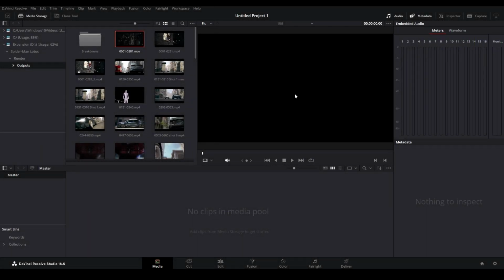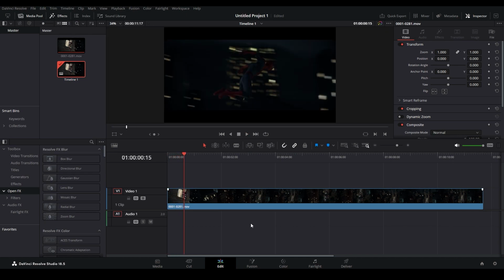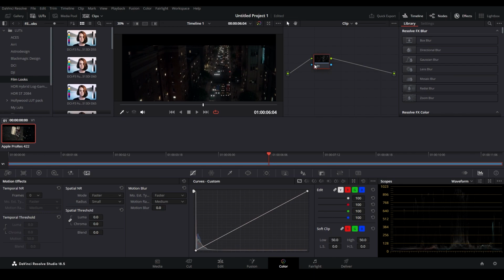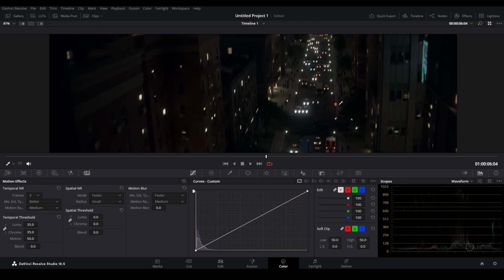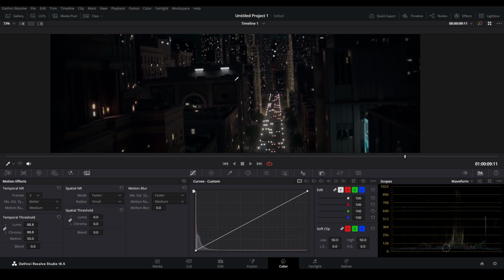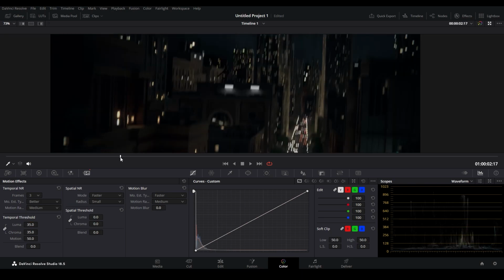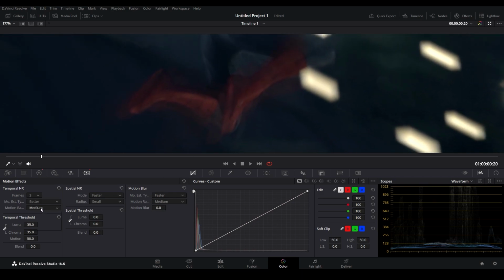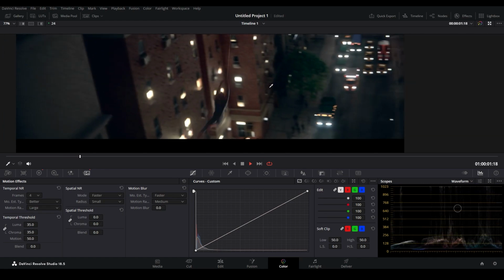How to Fix the ugly Blender Denoiser Artifacts with just TWO CLICKS in Davinci Resolve Studio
In this quick tutorial, we'll show you how to fix the ugly Blender Denoiser Artifacts with just TWO CLICKS in Davinci Resolve Studio.

If you're using the Blender Denoiser tool and you're getting ugly artifacting, then this tutorial is for you! We'll show you step by step how to fix the artifacts with just a few clicks in Davinci Resolve Studio. So don't wait any longer, download the video and start fixing your denoised footage right away!

Intro: 00:00
Tutorial: 00:26
Cons: 02:37